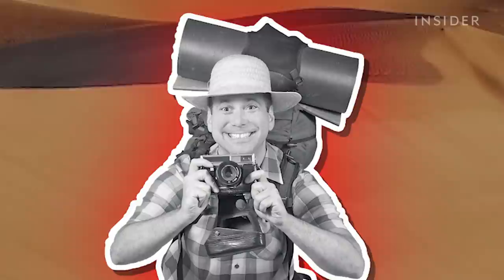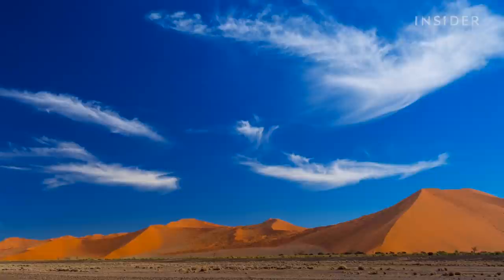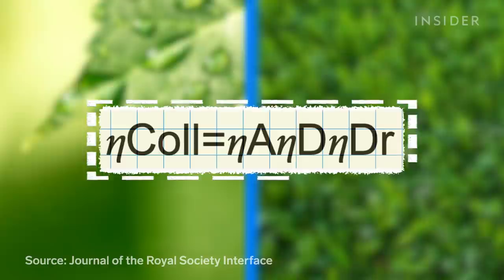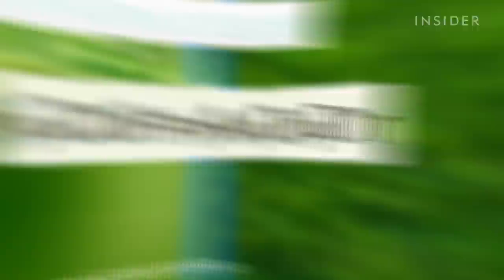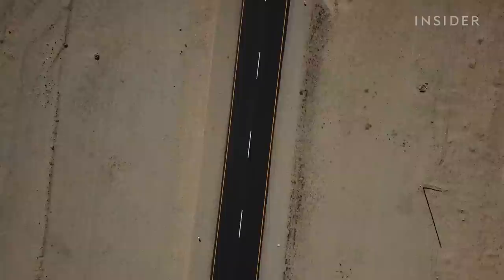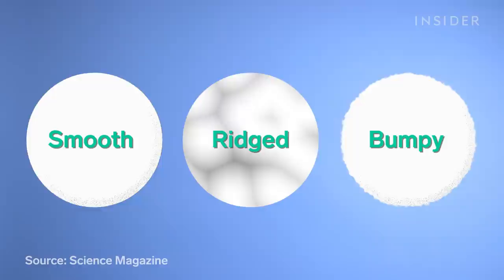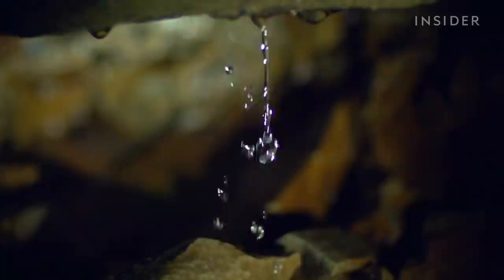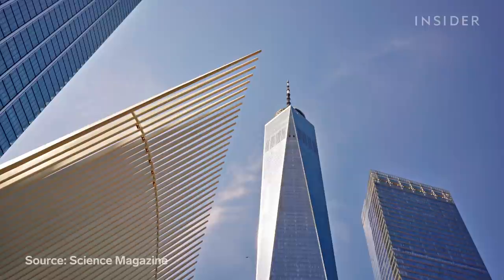How This Beetle Could Help Solve Our Water Crisis | Evolutionary Tech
Two-thirds of the world's population faces an extreme water shortage at least one month a year. Many of these places are dry, arid deserts with no reliable source of freshwater — other than fog, that is. But fog capture isn't as easy as you might think, at least for us humans. The Namib Desert beetle, on the other hand, has practically perfected the art. Here's how scientists are creating technology based on the beetle's exoskeleton that could help end water scarcity.